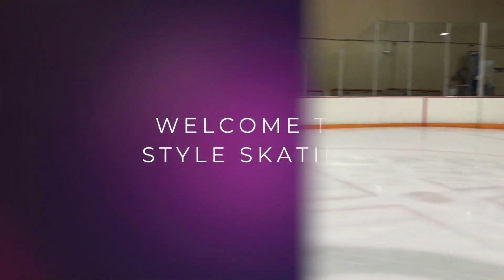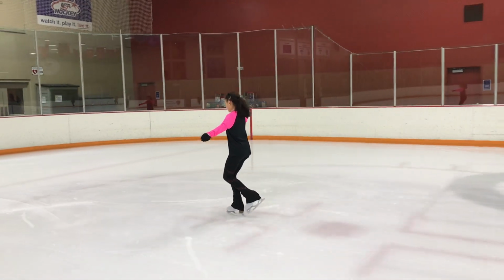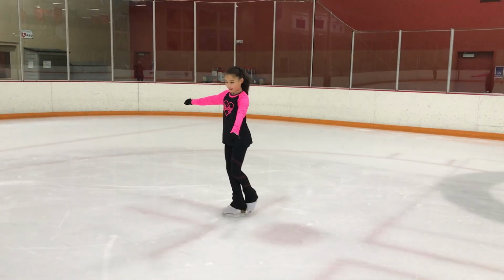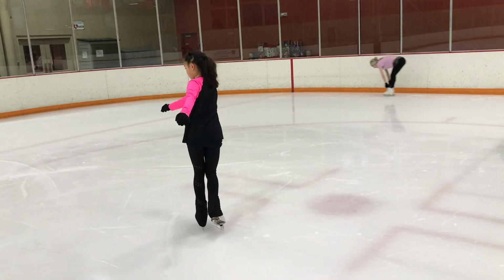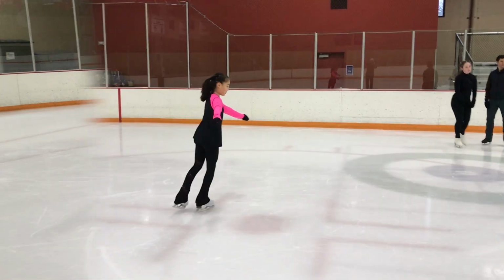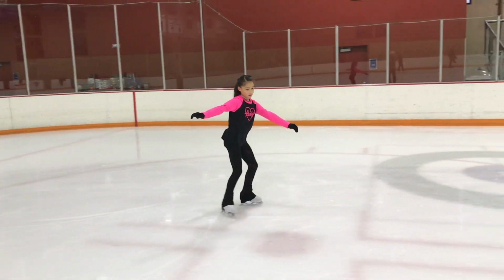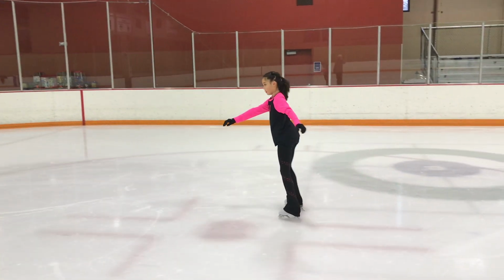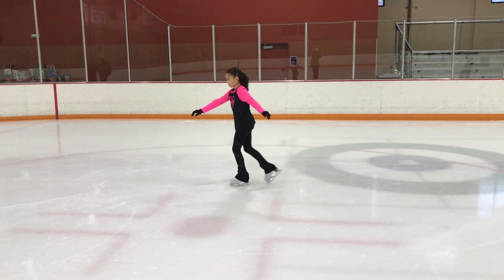Bracket Basics: Essential On-Ice Exercises for Skaters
Mastering brackets in figure skating requires precise balance, proper alignment, and control over your edges. In this video, we offer essential exercises designed for beginners at the Preliminary level and above, focusing on the key elements needed to execute a good bracket. You'll learn how to rock from the front to the back of your blade, maintain deep edges, and keep your shoulders in check for smoother, more controlled brackets.

Whether you're just starting out or looking to refine your bracket technique, these exercises will help you develop the skills necessary for success. Incorporate these drills into your practice routine to build confidence and improve your overall skating performance.

Ready to take your skating skills to the next level? Whether you’re just starting or want to build a solid foundation, my Beginner Foundations Video Course is here to guide you every step of the way!

offers detailed lessons designed to help you master essential skating skills, from your very first steps to advanced basics like single jumps and spins. Learn at your own pace with new videos added monthly!

What’s included in the course:
✅ Step-by-step tutorials for every skill
✅ Corrections for common mistakes
✅ Unlimited email support with me
✅ Personalized feedback on your practice videos

Don’t wait—start your skating journey today!
Let’s skate together and make your skating dreams a reality!

Feel free to get in touch with me by email or by posting comments. I'd love to hear from you.

As a member, you can request videos on demand for any skating skills exercise of your choice and I'll post it on my channel. I'm excited to see your progress and provide personalized feedback to help you perfect your moves. Keep practicing and stay motivated!

🎒 Essentials for Your Off-Ice Bag:
Jump rope
Elastic bands with loops, varying resistance
Water bottle
Yoga mat
Foam roller
Metal spinner

🧊 Essentials for Your On-Ice Bag:
Blade guards
Skate wipe cloth
Warm vest
Water bottle
Extra laces
Butt pad
Extra skating socks

🚑  First Aid kit:
Mini First Aid Kit
Instant Ice Cold Pack